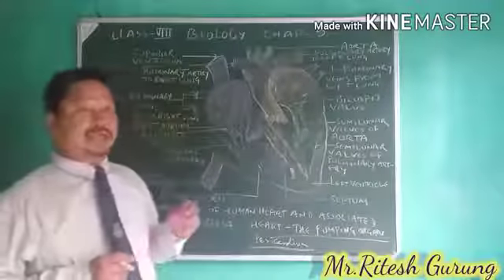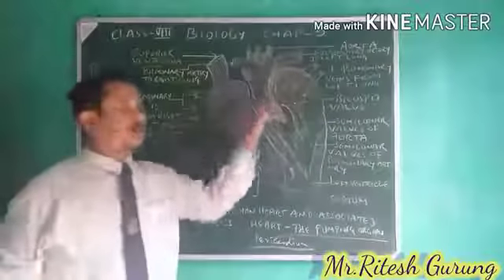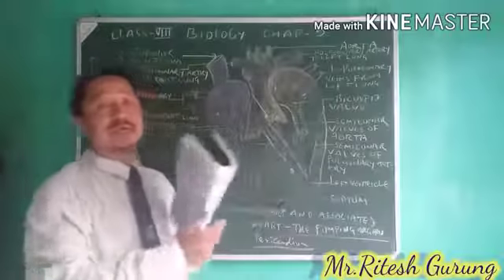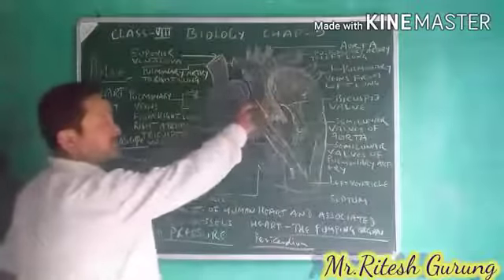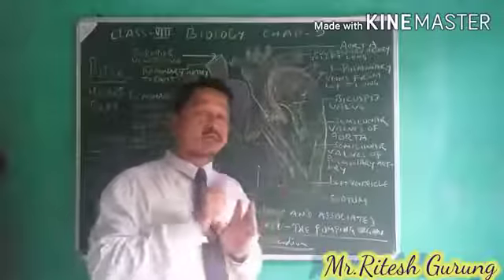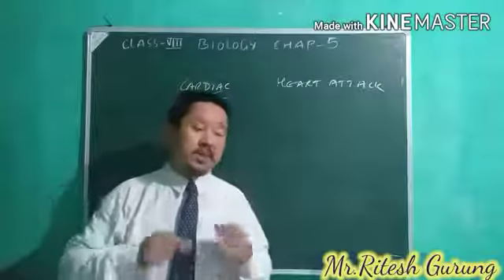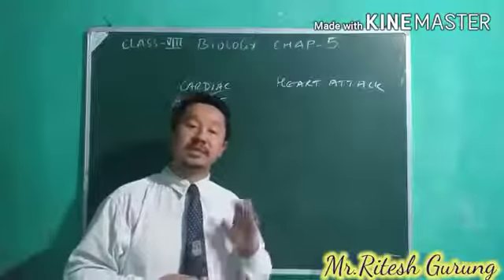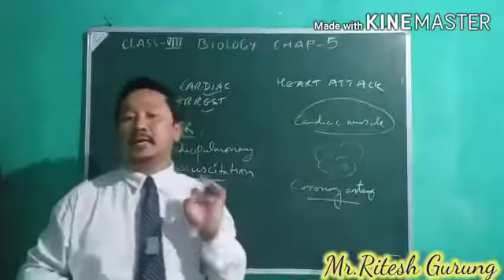Class 8 Biology Topic: Pulse, Heart Beat,Heart Attack and Cardiac Arrest, Circulatory System